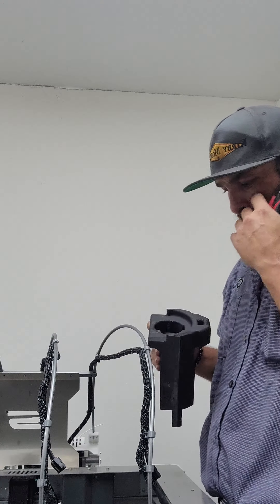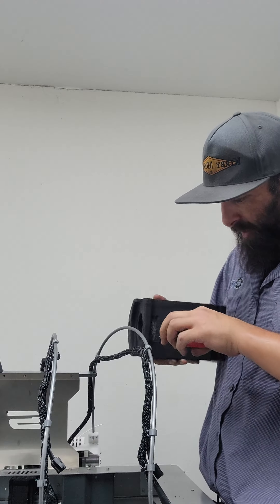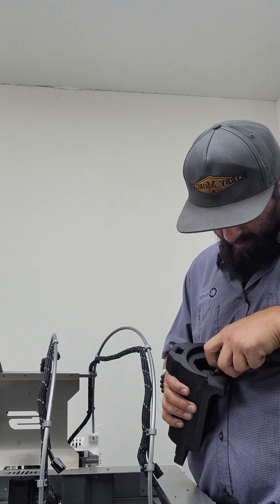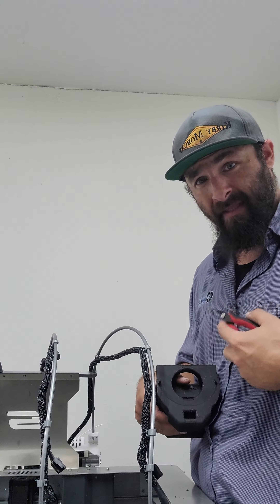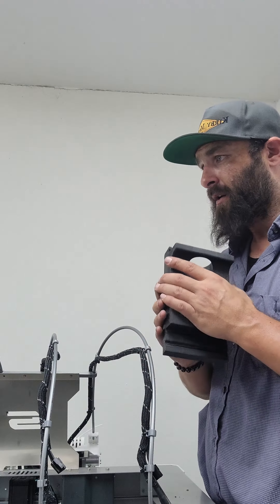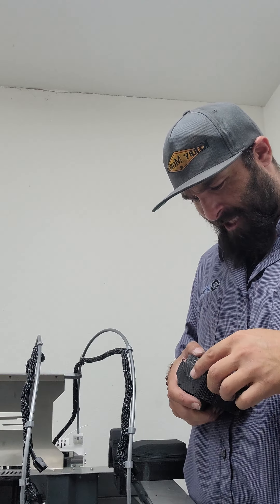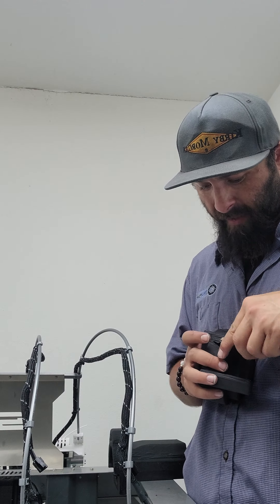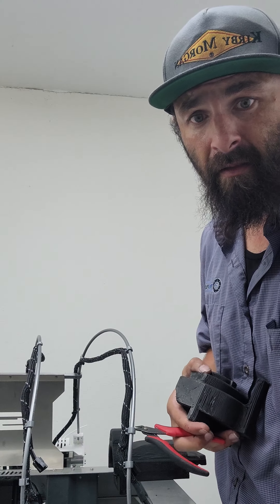Non Traditional, 100% made in The USA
Sheet metal fabrication utilizing non traditional equipment such as 3D printing, laser cut tooling, laser scanning and the latest in CAD to develope unique workflows for prototype and production parts.